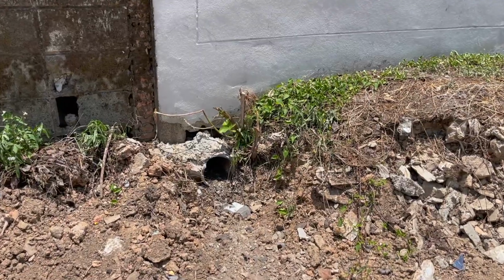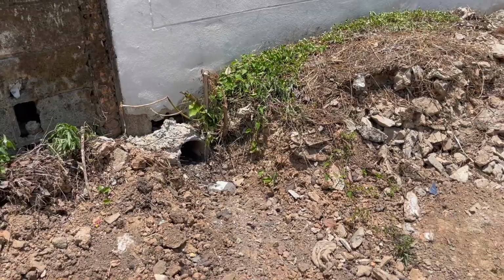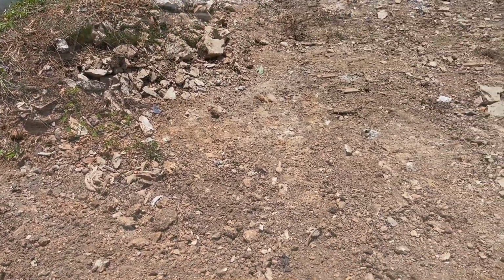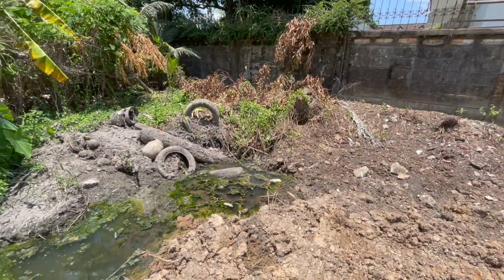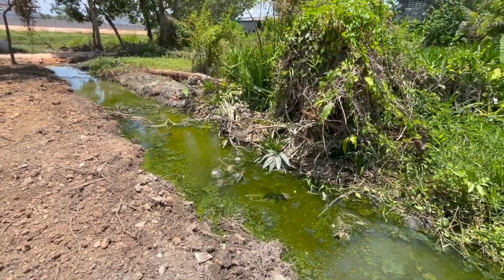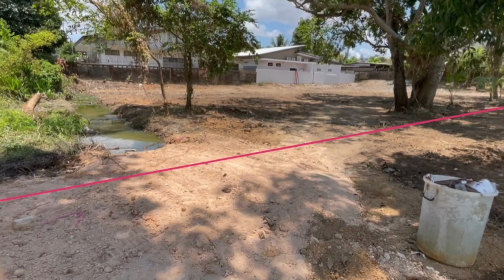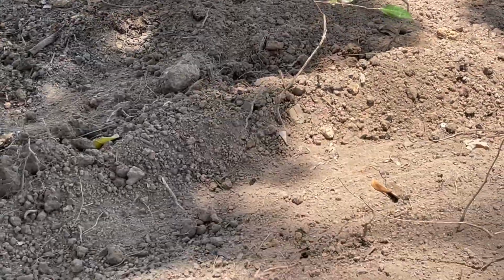Fence and Property Lines Repairs